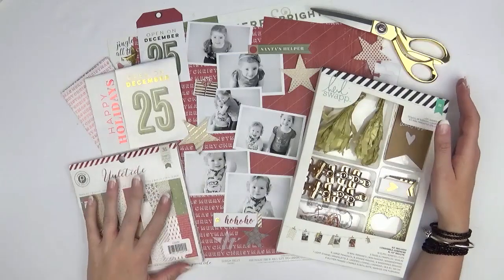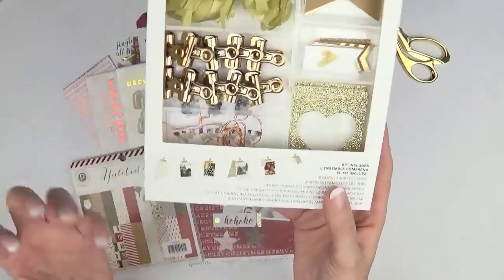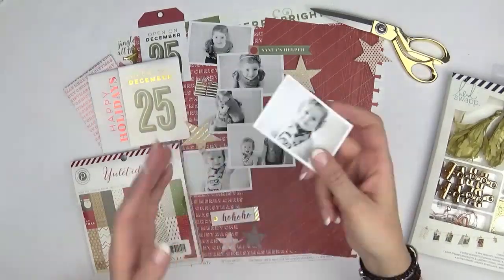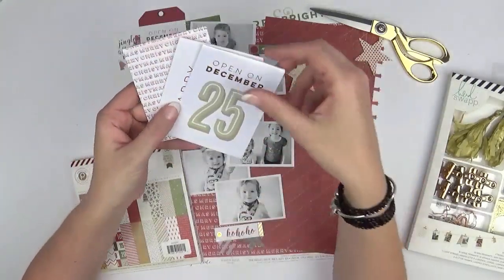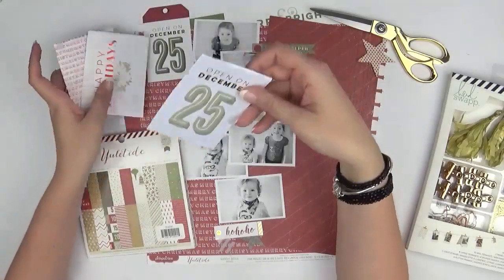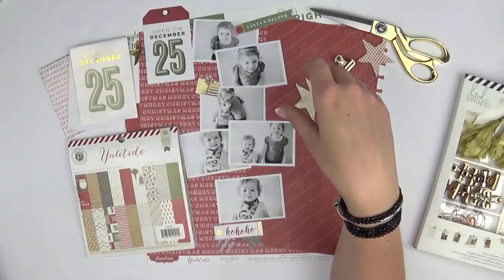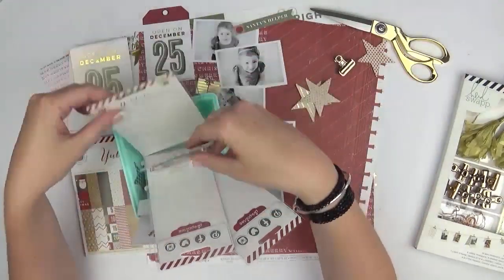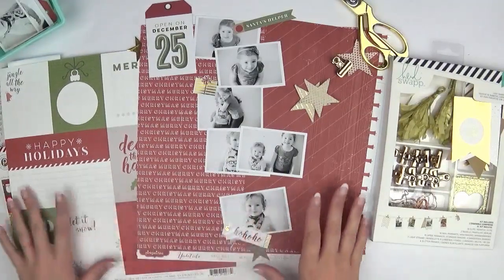Scrapbooking Process - Light Banner; Pink Paislee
Light banner tutorial created using the Pink Paislee Yuletide collection and the Heidi Swapp light banner kit